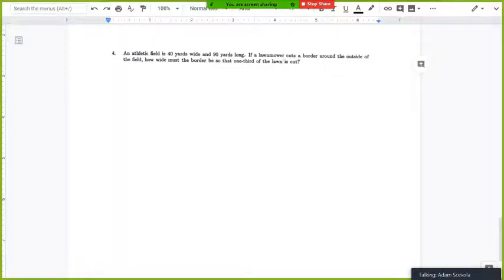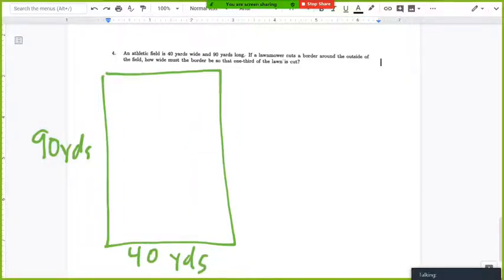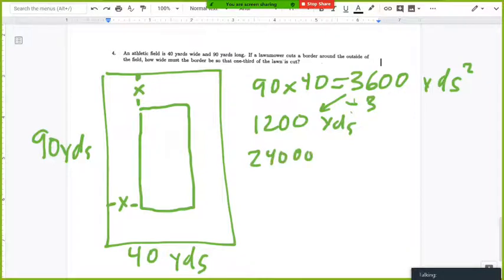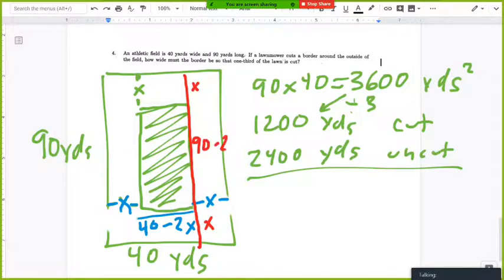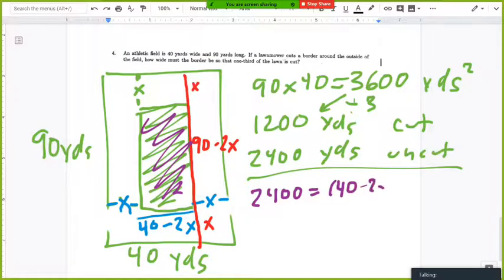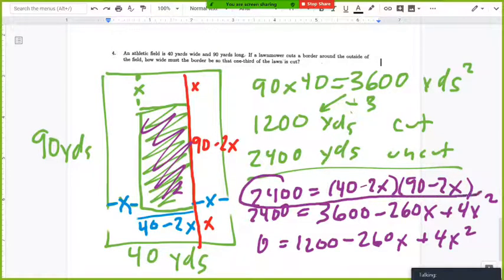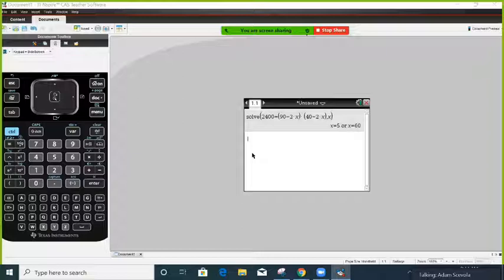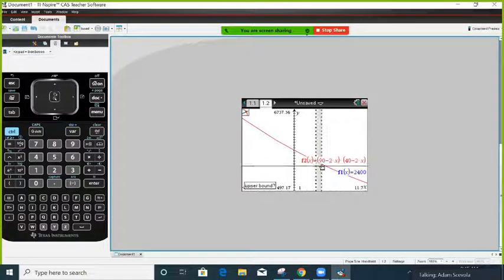1.3 Mathematical Practice #4